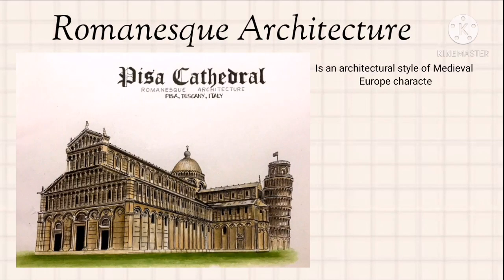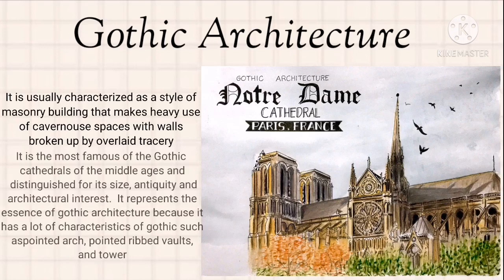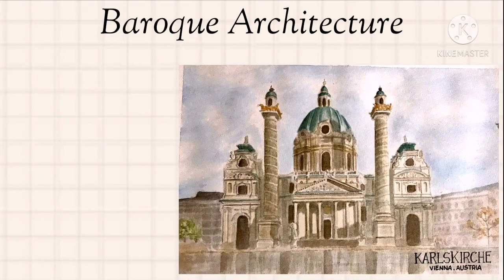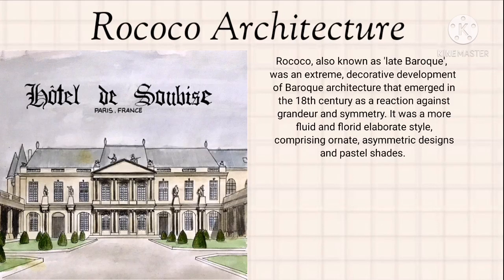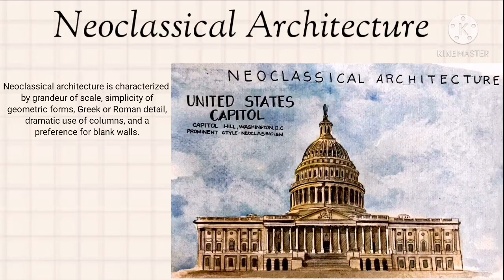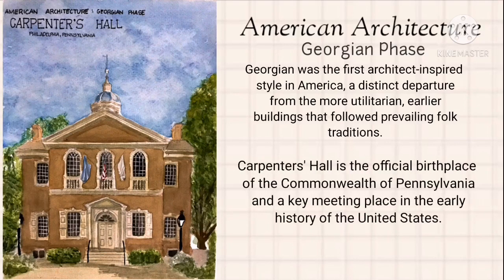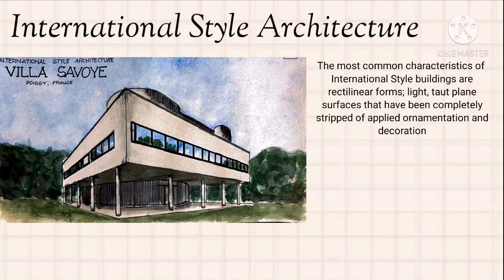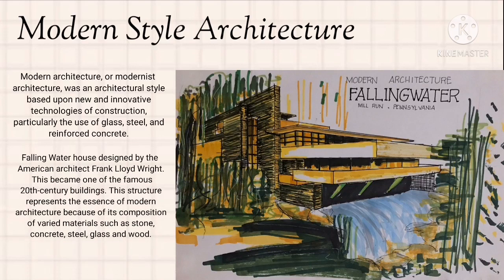History of Architecture 2// Final Plate vlog//Eloisa Padilla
For project purposes only